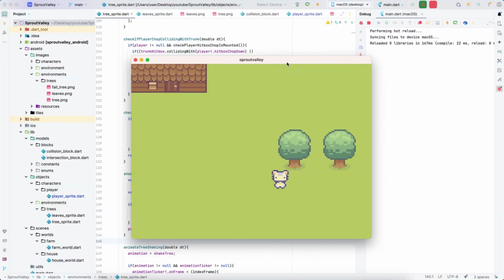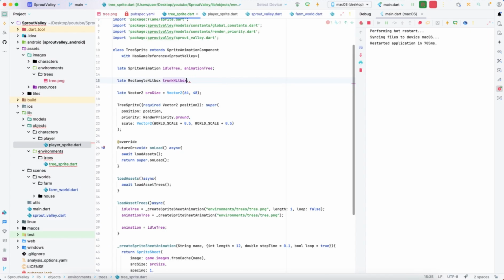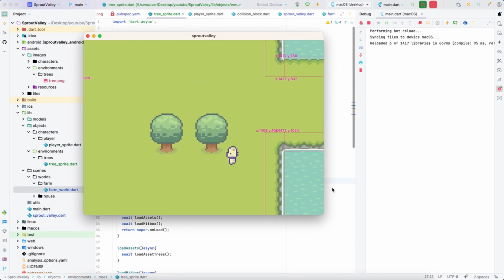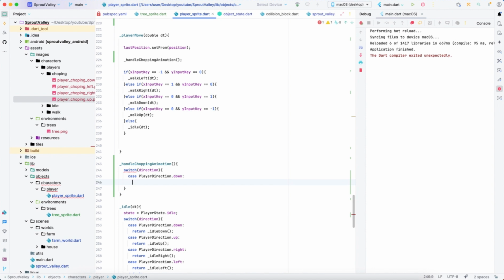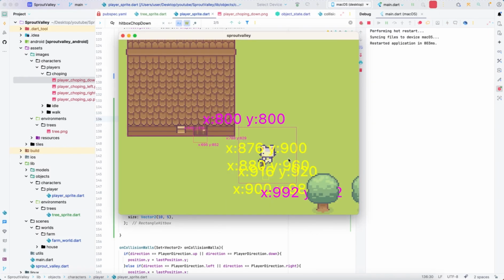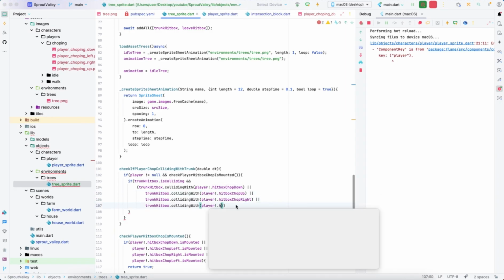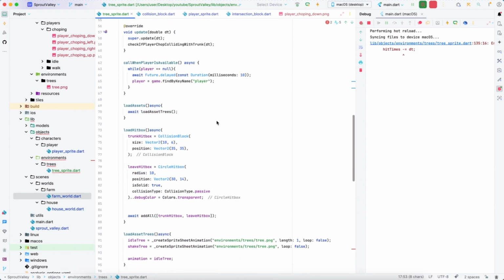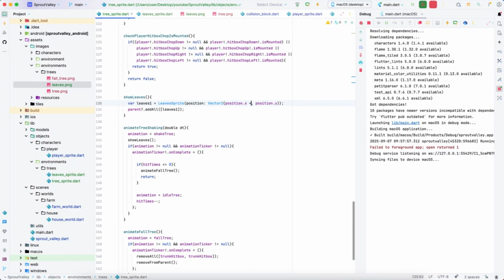🌱 Sprout Valley Devlog #8 – Implement Tree Shaking & Tree Falling Flutter Flame! 🚜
Welcome to the Sprout Valley Devlog! 🎮
In this first episode, I’ll take you through the early process of building a Stardew Valley–style farming game using Flutter & Flame Engine. We’ll cover:

--- Implement Tree Shaking & Tree Falling ---

If you love pixel art, farming games, or want to learn how to make games with Flutter, this is a must-watch! 🔥

📌 Tech Stack:

Flutter
Flame Engine

💬 Share your ideas and feature suggestions in the comments!